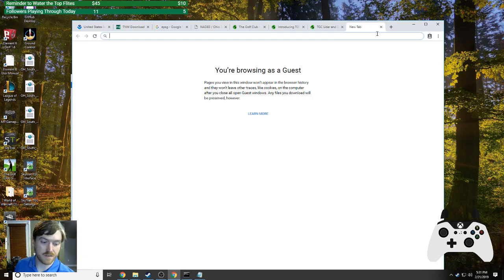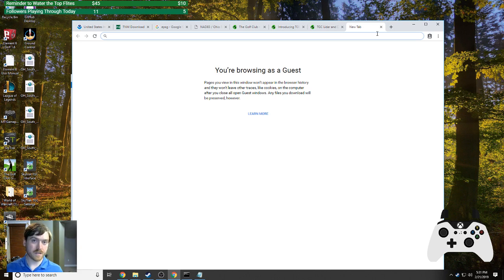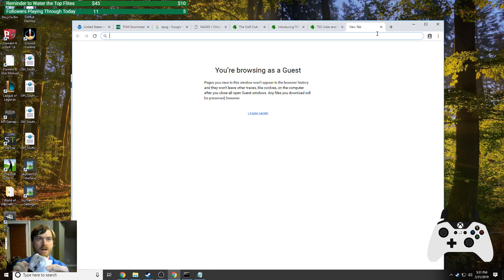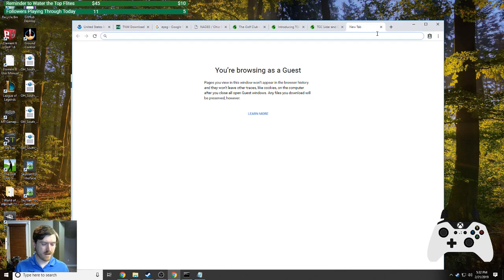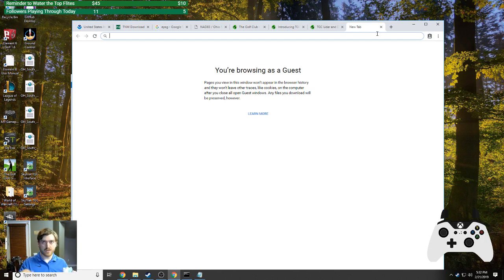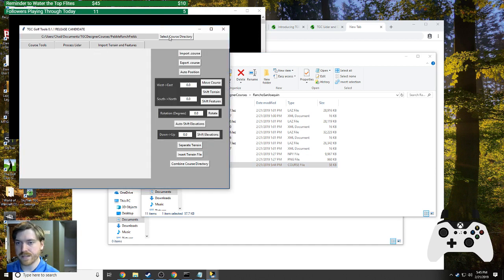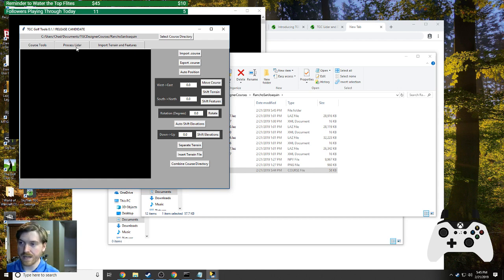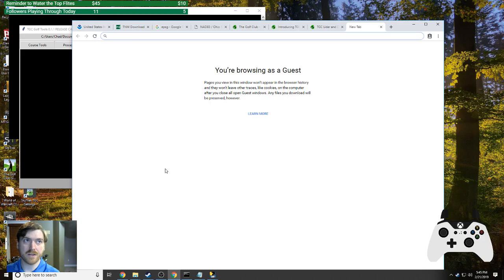Working with Chad's Tool by Chad / TGC Lidar Tutorial Part 1/3